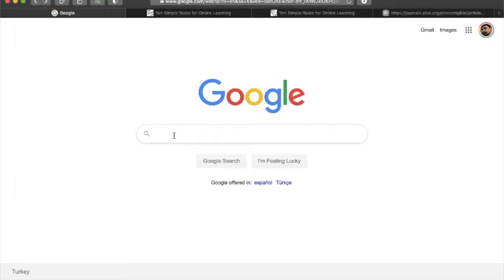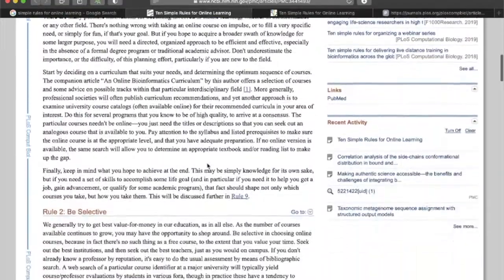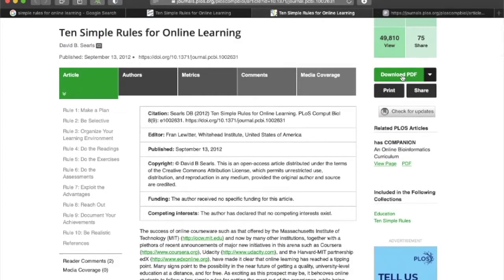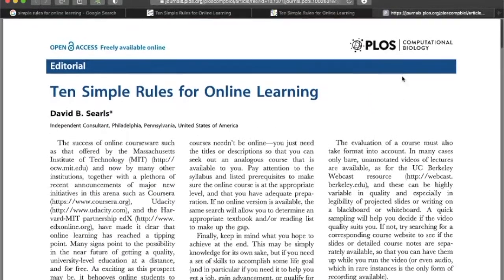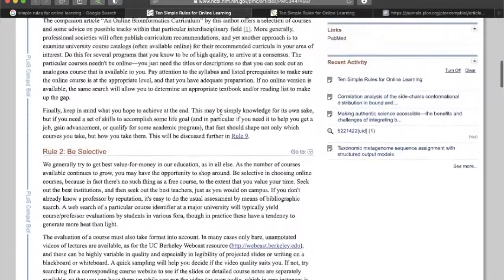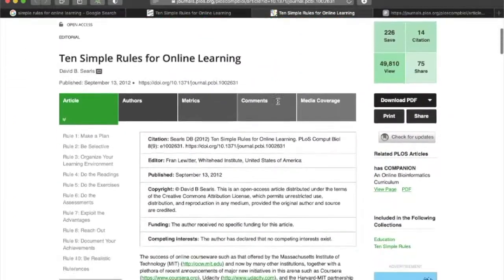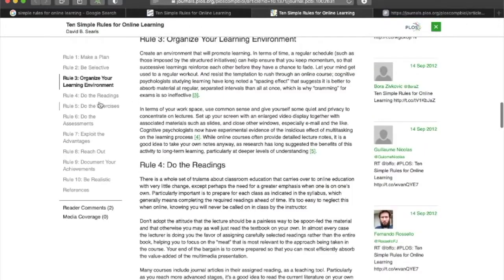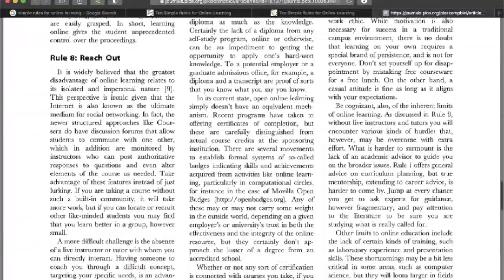One paper, three times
Three versions of the same paper. What do they have in common? How can we use the same idea for our papers?

The paper is "Ten simple rules for online learning". Searls DB.  PLoS Comput Biol. 2012;8(9):e1002631. Epub 2012 Sep 13. PMID: 23028268; PMCID: PMC3441493.